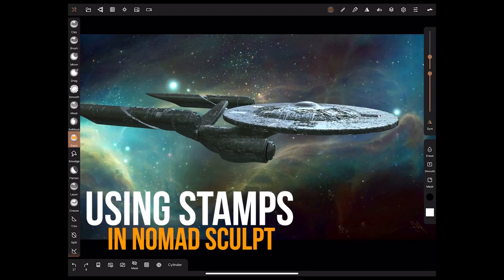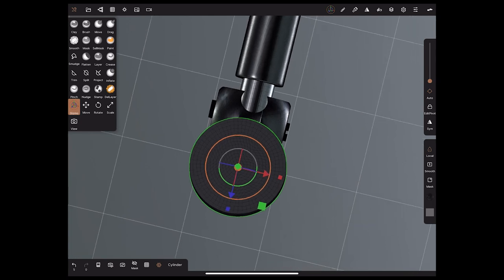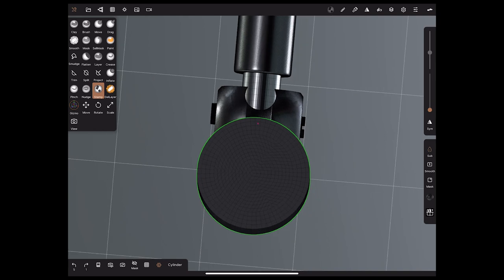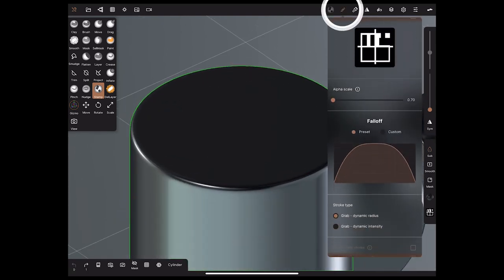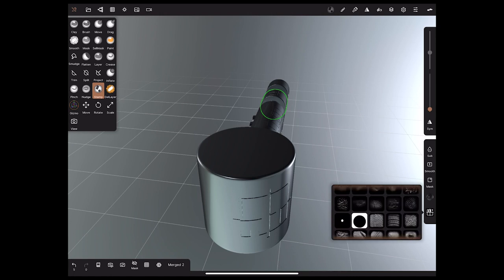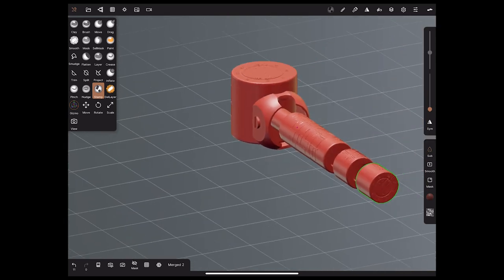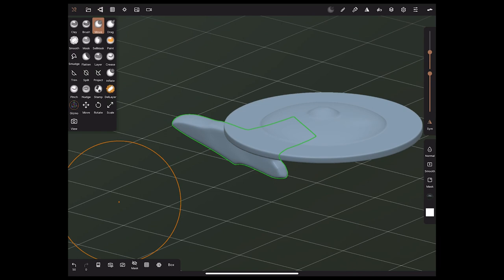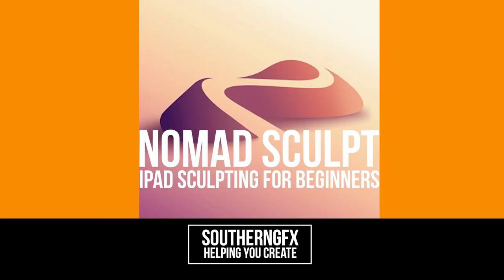Nomad Sculpting App - using stamps in Nomad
Check out our  iPad sculpting course, watch out for more courses in the future, including Forger

To add amazing surface details we need to use the Stamp Brush in Nomad app. We can paint really elaborate textures but they can look a little bit flat if they aren't enhanced with high-resolution surface details and we get those details by using stamps.

Stamps are essentially a black and white image or ‘alpha’ texture (Greyscale image) and where there are lighter colors there is a more raised effect. On the reverse, where there are black or darker areas there is less of an effect.

In this video I will show you how I create stamps and then use them with the Stamp Brush to make detailed surfaces. We touch on topics such as surface normals, the trim brush, hard surface sculpting and all sorts of useful nuggets of information.

We have covered a wide range of Nomad sculpting tutorials now with lots more to come.

FREE STAMPS
If you would like a pack of the STAMPS as mentioned in the video that you can import into Nomad then join our Resource Hub where you will find them.

SouthernGFX Shop

Check out our Nomad Sculpt Course – taking you from beginners to creating your very own sculpts.

If you would like to be part of our iPad sculpting community then come and join our friendly group:

If you would like to join our Creative hub then come and join